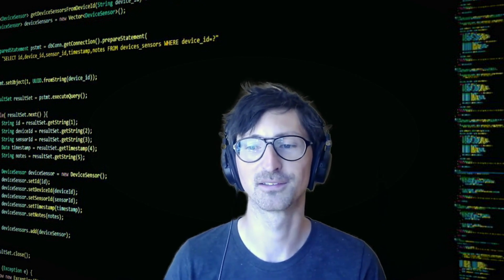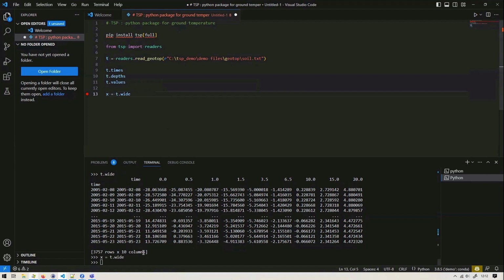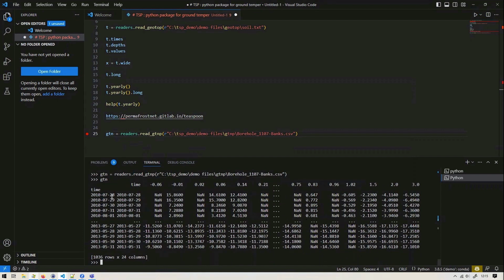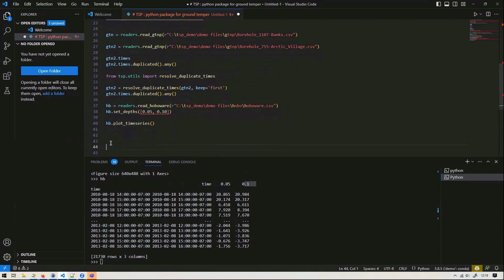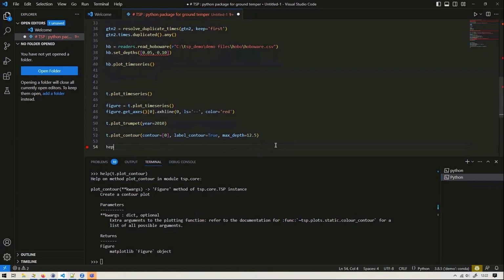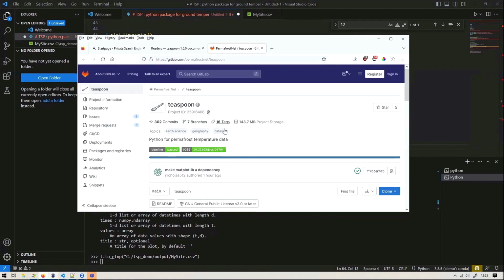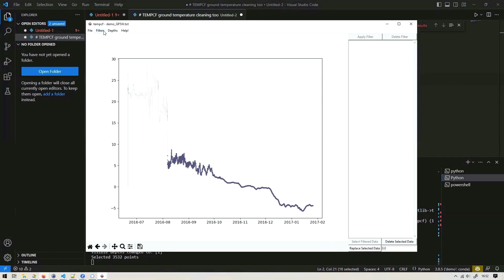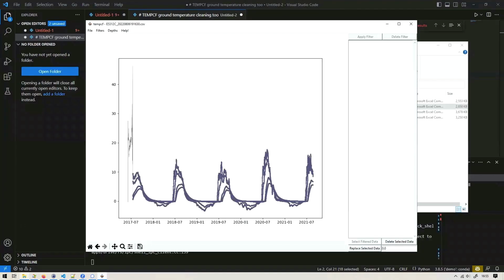tsp & tempcf: tools to support standardization and cleaning of ground temperature data tutorial.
NSERC PermafrostNet tutorial - tsp & tempcf: tools to support standardization and cleaning of ground temperature data by Nick Brown (NSERC PermafostNet data scientist).

00:00 - Intro
01:18 - tsp: basic usage
09:23 - plotting with tsp
13:34 - exporting data
14:30 - documentation and resources
15:21 - tempcf